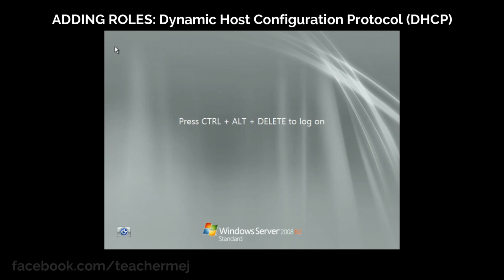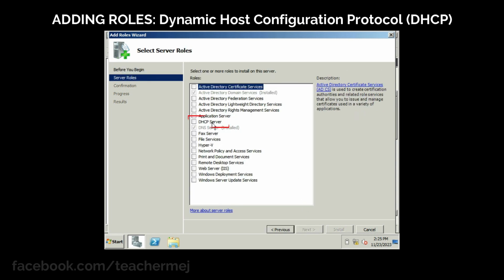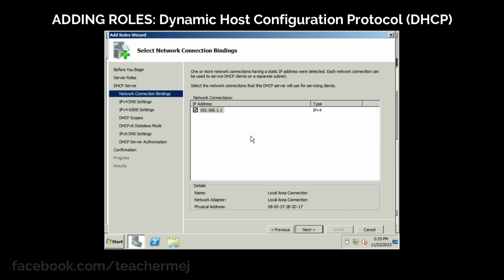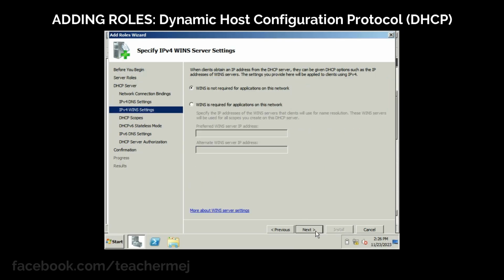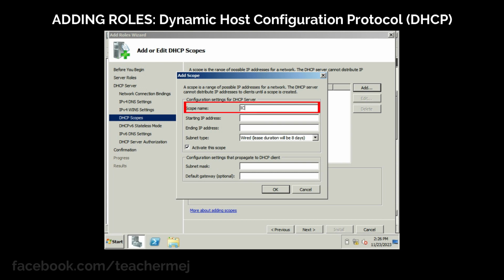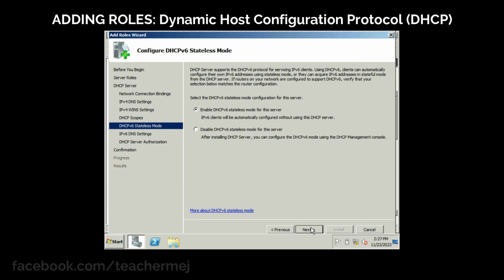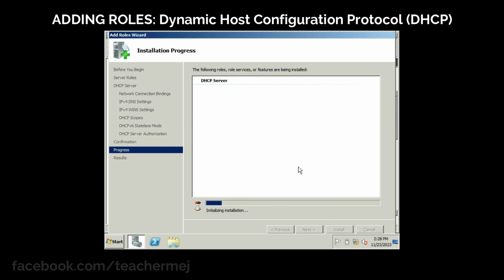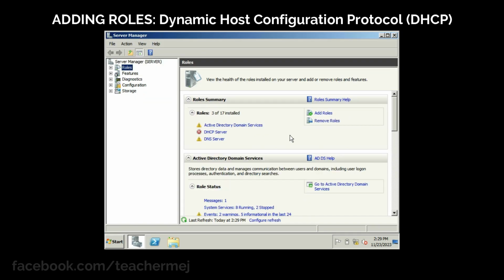Adding DHCP Server Roles in Windows Server 2008R2 | Setting-Up Computer Server | ICT-CSS Guide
Learn How to Add Roles in Windows Server 2008 R2. The video will show you how to add Dynamic Host Configuration Protocol (DHCP) Server Role in Windows Server 2008 R2.

Learning Competencies in Setting-Up Computer Server (SUCS) - Computer Systems Servicing NC2:
LO 2: Configure network services
2.1 Check normal server function in accordance with manufacturer’s instructions
2.2 Install and update required modules/add-ons on NOS installation procedures
2.3 Confirm network services based on user/system requirements
2.4 Check operation of network services based on user/system requirements
2.5 Respond to unplanned events or conditions in accordance with established procedures